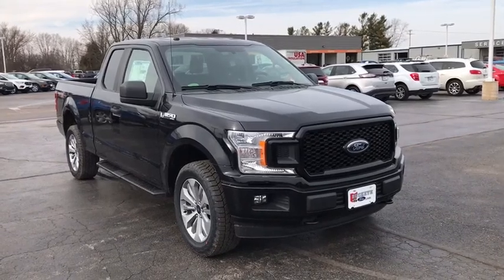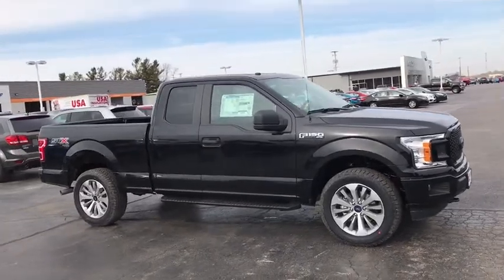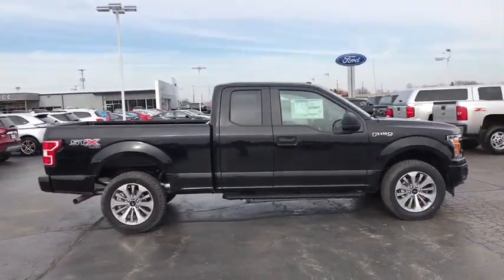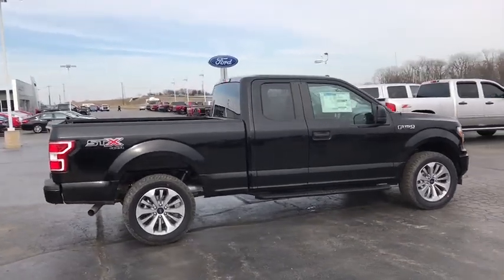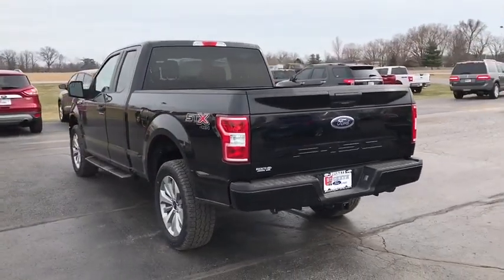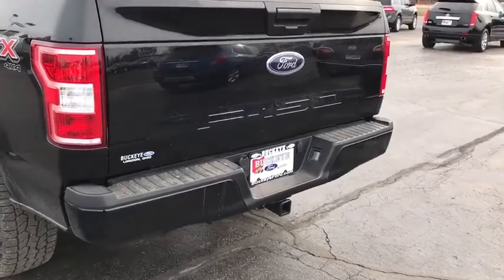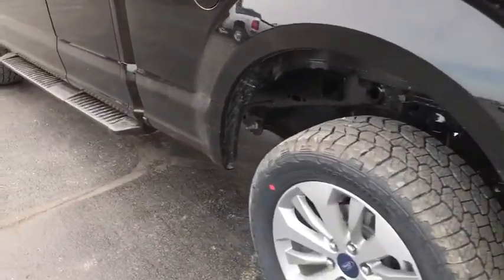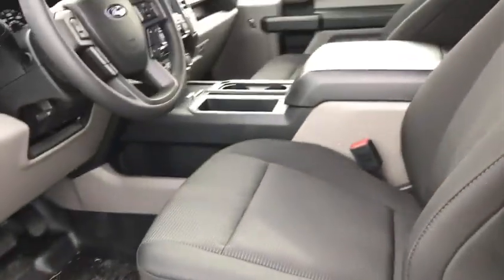2018 Ford F-150 London, Springfield, Columbus, Dayton, Hilliard, OH 98298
Shadow Black N 2018 Ford F-150 available in London, Ohio at Buckeye Ford. Servicing the Springfield, Columbus, Dayton, Hilliard, OH area.

Buckeye Ford
110 Us Highway 42